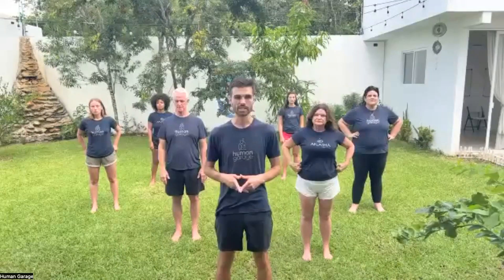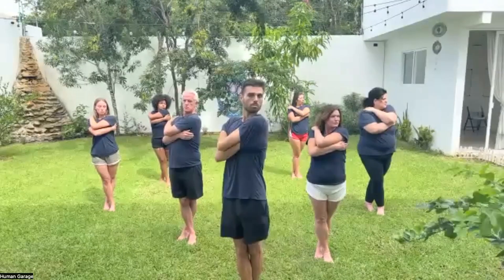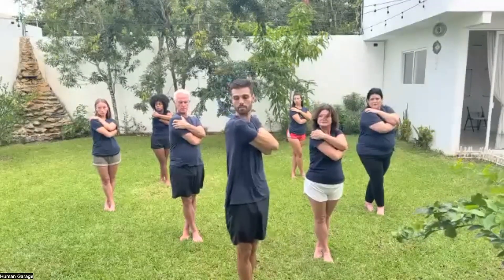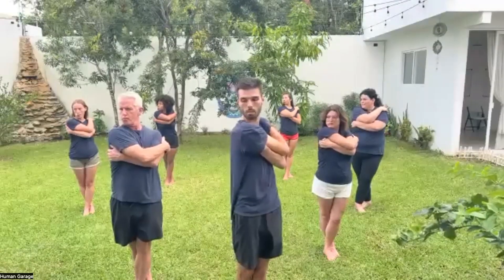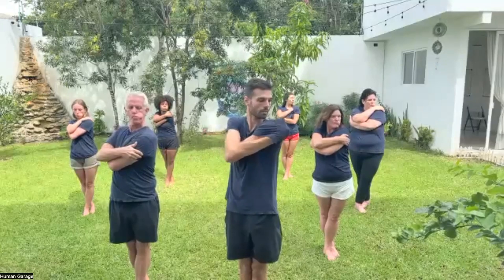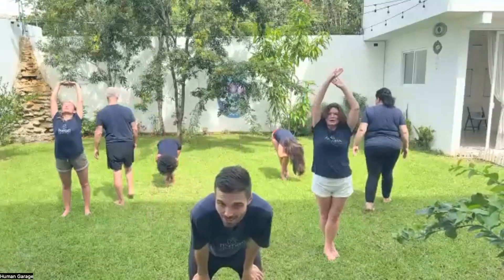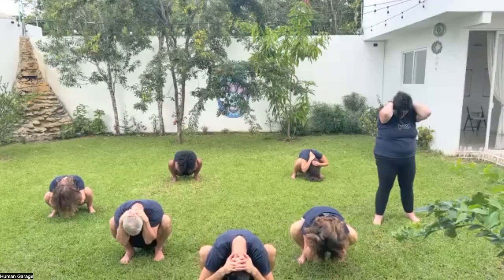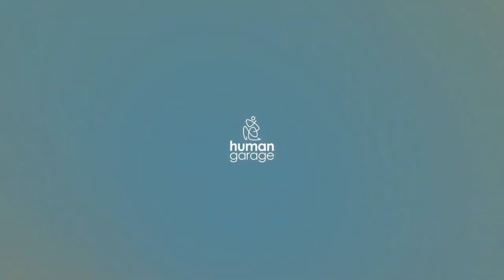The Basic Stress Reset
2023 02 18 Stress Reset Basic Jason
Spinal Pelvic Lock, Breathing, Totally Twisted, Anti Gravity, Palate swipe, and why it works.